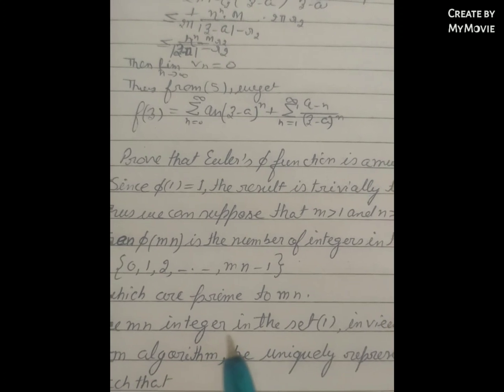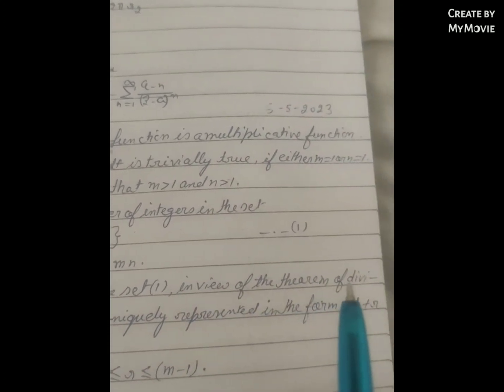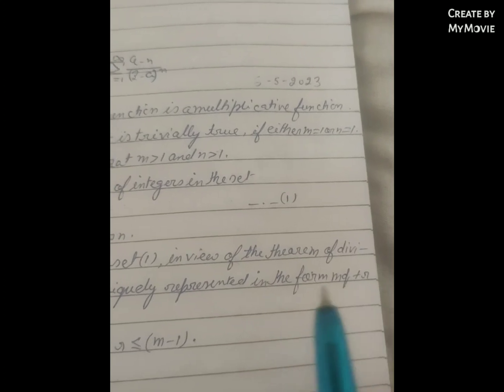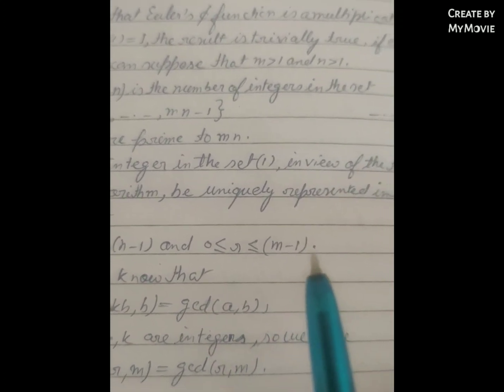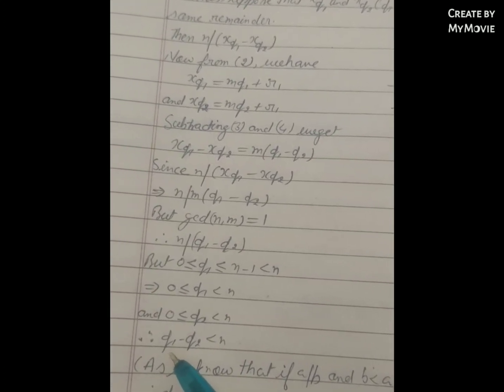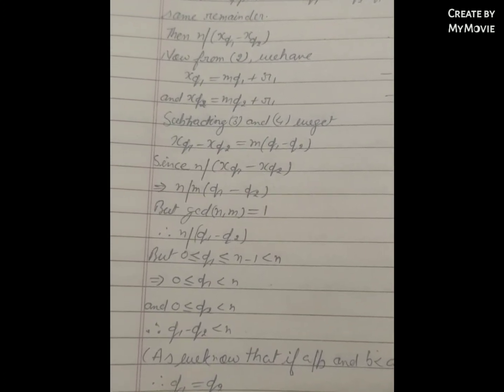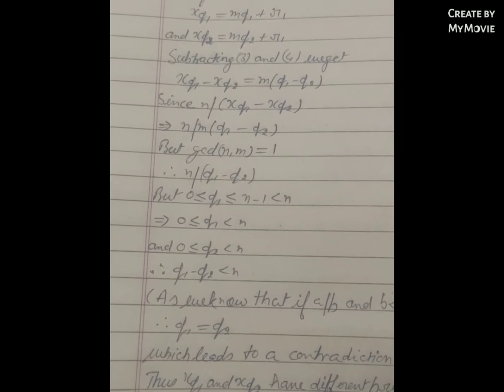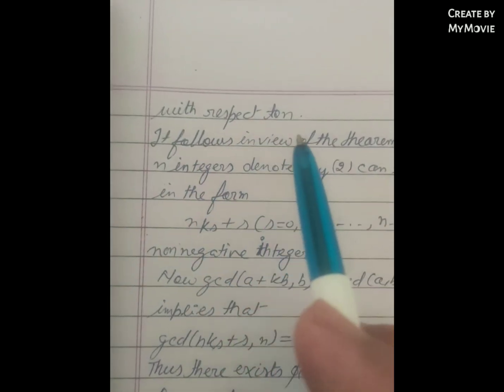Prove that Euler's function is multiplicative function. ( A N T 65.H R BHAGAT.)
Prove that Euler's function is a multiplicative function.
A N T 65.